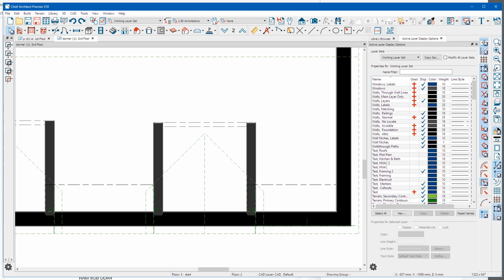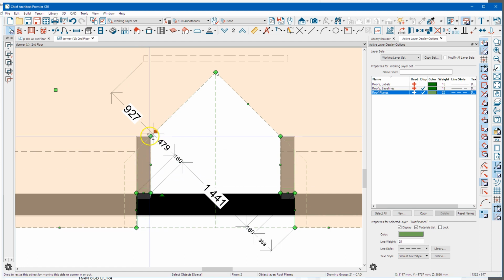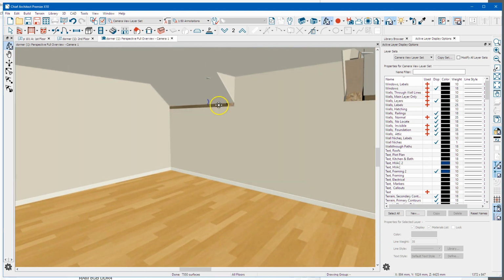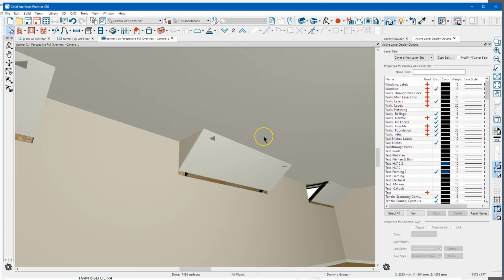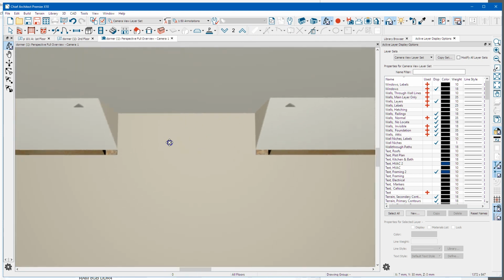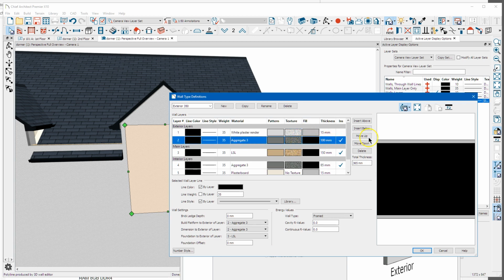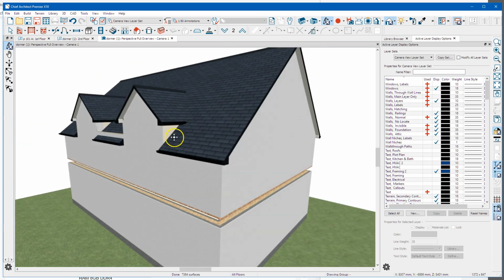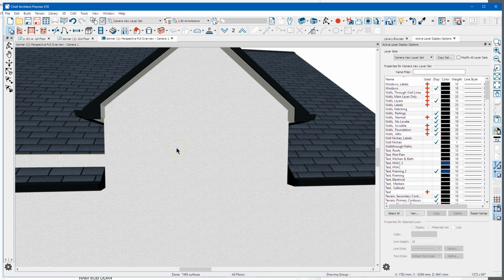Angie15 - Dormer 1